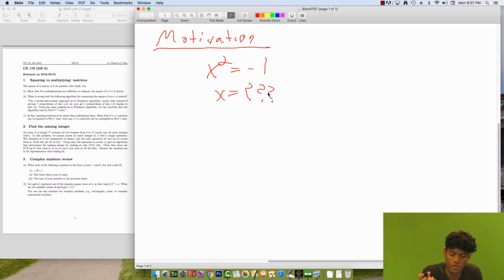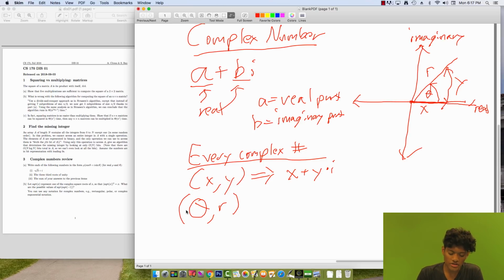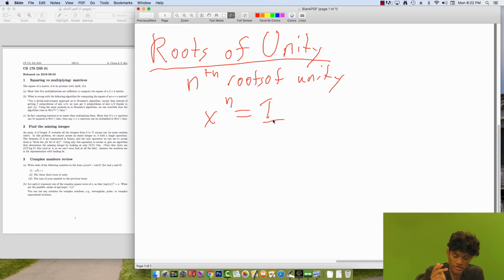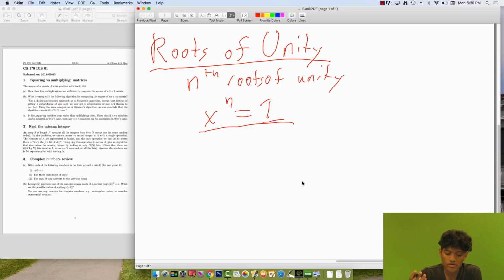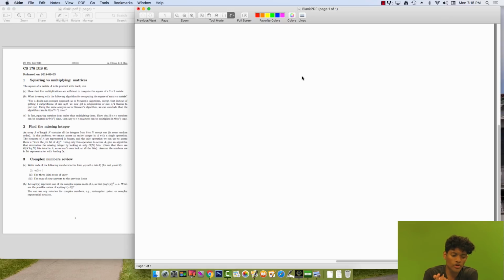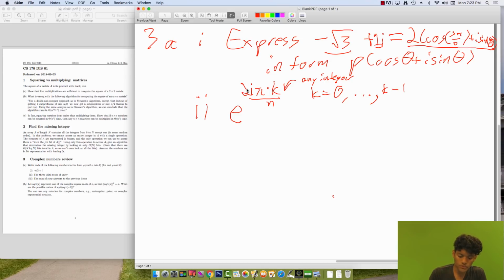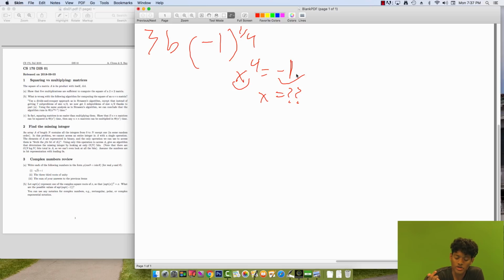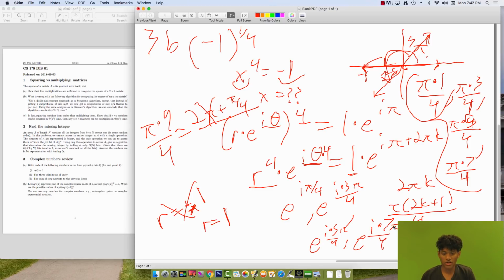FA18 Dis1 Walkthrough -- Complex Numbers Review and Problem 3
Complex Numbers review and Problem 3. Vinay Koshy.